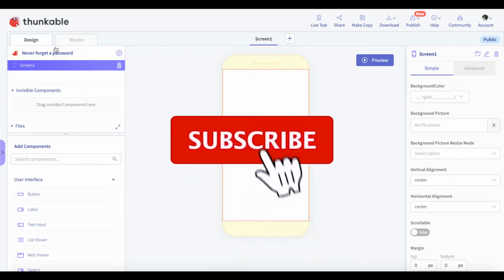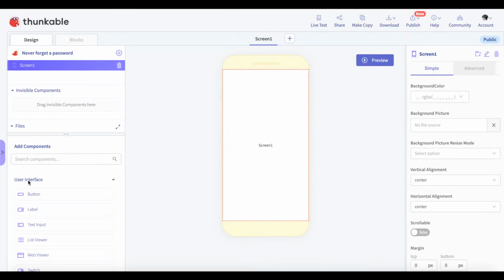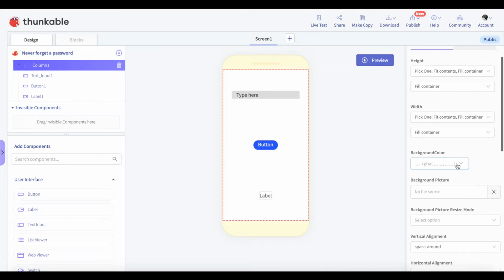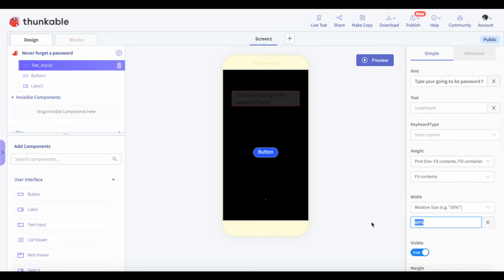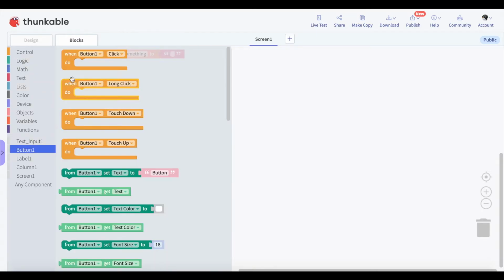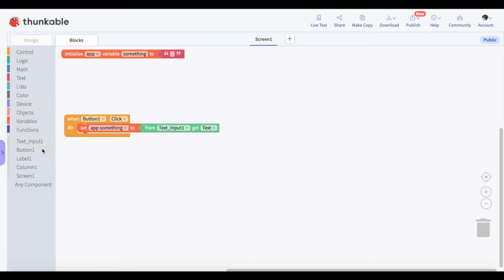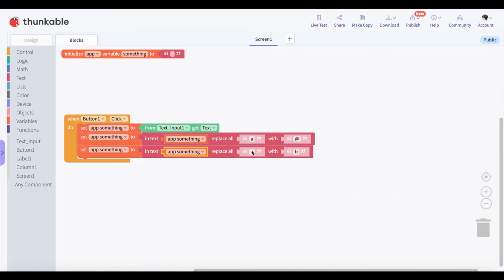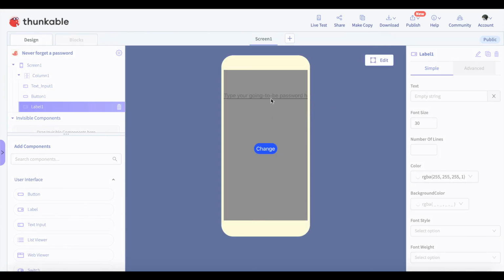Never forget your password ever again!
Hey guys! Today, we are going to be making an app that converts some of the letters in your password to symbols. The reason why I named the video “Never Forget Your Password Ever Again is because once a word gets translated to symbols, it sticks in your mind. And believe me, I have tried that. Anyways, we are going to be using replace blocks (if you want to know, look in the video), and others.